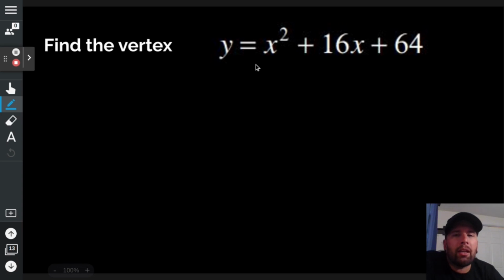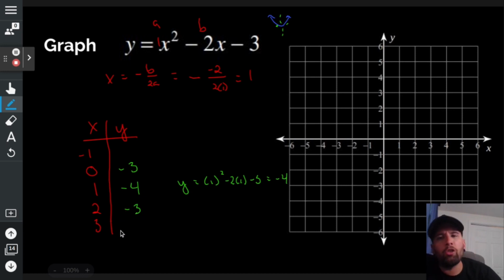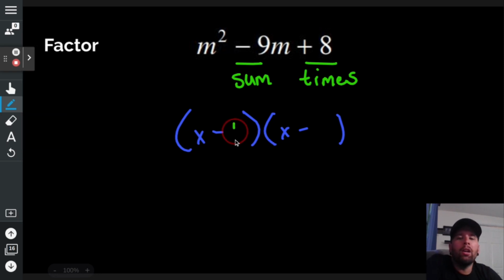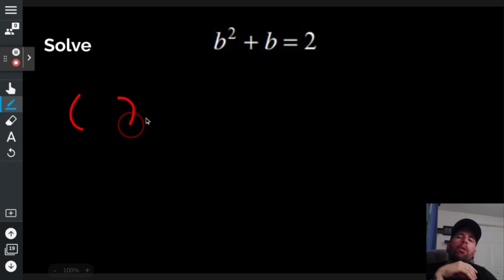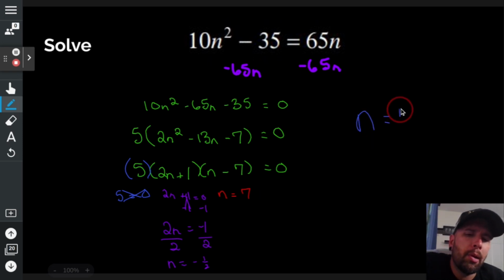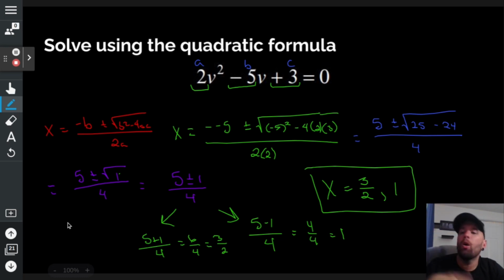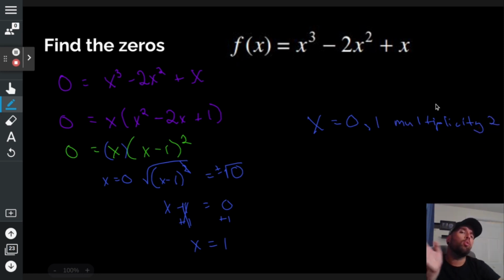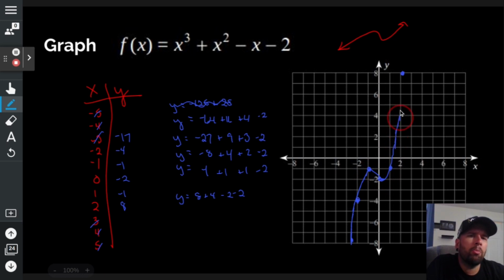Let’s Get Ready for AP Precalculus | Part 2: Solving, Factoring, & Graphing Polynomials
In this video, I, Math Teacher Goat, am diving into the new AP Precalculus course designed by College Board. Whether you're a high school student gearing up for the AP exam or an educator looking to guide your students, this video will give you the essential tools to excel in the new curriculum.

1. Polynomials on a Coordinate Plane (Algebra and Geometry):
Polynomials are algebraic expressions with multiple terms. A polynomial can be as simple as a single term (monomial) or have multiple terms (binomial, trinomial, etc.). When working with polynomials on a coordinate plane, students often plot their graphs to visualize the relationships between the variables.

For instance, for a polynomial like "y = x^2 - 3x + 2," students can plot points on the coordinate plane and sketch the curve of the parabola. Understanding the graphs of polynomials helps in analyzing their behavior, identifying key points, and studying the roots or solutions (x-intercepts) of the equations they represent.

2. Factoring Polynomials, Specifically Quadratics (Algebra):
Factoring is an essential algebraic skill that helps break down polynomials into simpler expressions by finding their divisors. Quadratic polynomials are those of degree 2, written in the form "ax^2 + bx + c." Factoring quadratics is particularly important because it helps reveal their roots, which represent the solutions to the quadratic equation.

For example, the quadratic expression "x^2 - 5x + 6" can be factored as "(x - 2)(x - 3)." Factoring is a crucial technique as it helps solve quadratic equations and enables students to analyze complex polynomial expressions.

3. Solving Quadratic Equations Using Factoring and the Zero-Product Property (Algebra):
To solve quadratic equations (equations of the form "ax^2 + bx + c = 0"), students often use factoring combined with the zero-product property. The zero-product property states that if the product of two or more factors is equal to zero, then at least one of the factors must be zero.

For example, consider the equation "x^2 - 5x + 6 = 0." By factoring it as "(x - 2)(x - 3) = 0," we use the zero-product property to set each factor to zero: (x - 2) = 0 and (x - 3) = 0. Solving these two linear equations gives us the solutions x = 2 and x = 3.

Solving quadratic equations using factoring and the zero-product property is a valuable skill in algebra as it provides an alternative method to find the roots of the equation.

4. Quadratic Formula and Completing the Square (Algebra):
The quadratic formula and completing the square are two additional methods for solving quadratic equations when factoring is not feasible or straightforward.

The quadratic formula states that for a quadratic equation "ax^2 + bx + c = 0," the solutions (roots) are given by: x = (-b ± √(b^2 - 4ac)) / 2a. This formula can handle any quadratic equation, even those that do not factor easily.

Completing the square is another technique used to solve quadratic equations. It involves transforming a quadratic equation into a perfect square trinomial and then finding the square root of both sides to obtain the solutions.

Both the quadratic formula and completing the square are powerful tools in algebra that allow students to find solutions to quadratic equations more systematically and extend their problem-solving abilities.

My goal is to help you grasp these key concepts, making you comfortable and confident as you navigate through AP Precalculus. Mastering these fundamentals is crucial for your success, not just in the exam, but also in higher-level math courses.

Nick Perich
Norristown, Pa